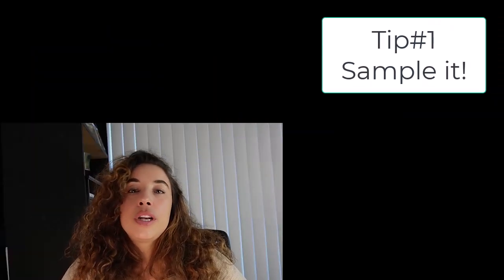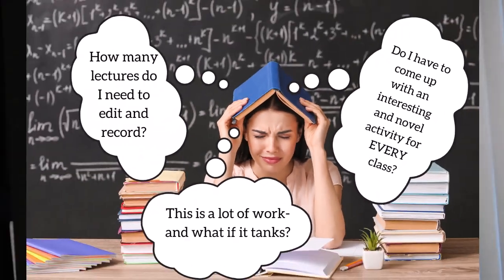3 Tips to Transition into a Flipped Classroom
Hey Educators!
Are you looking to give the "Flipped Classroom Model" a try? Here are 3 easy tips for starting off your class-flipping journey!